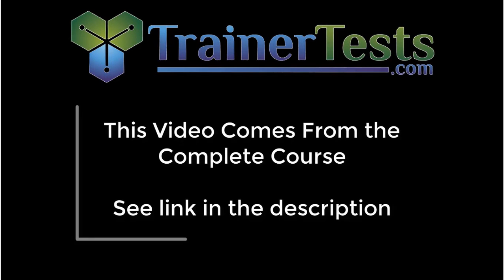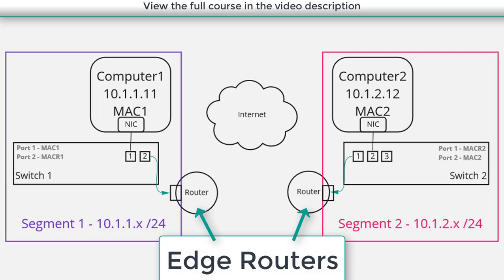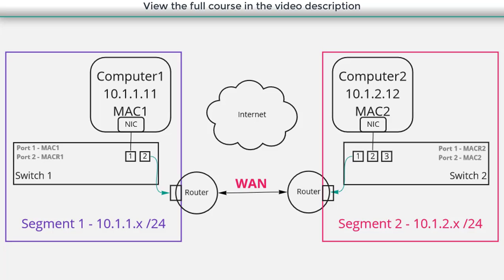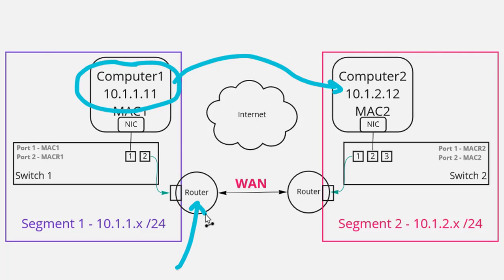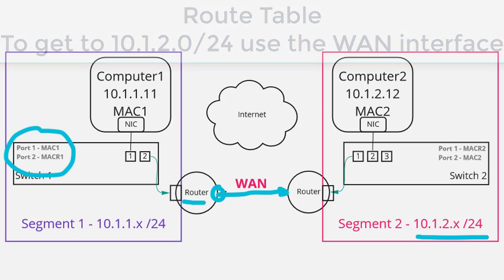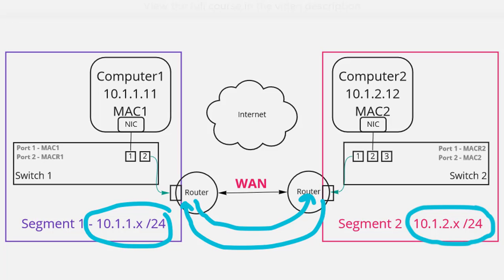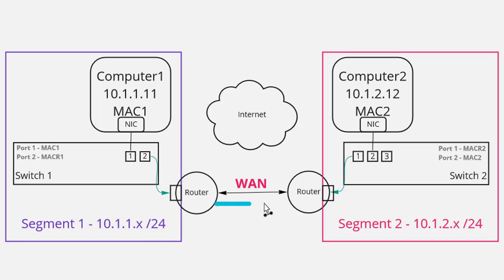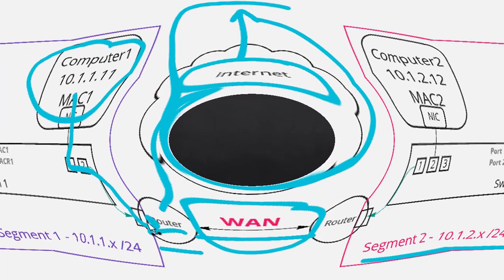WAN: Basics of Wide Area Networks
Understand Wide Area Connections (WAN) and how they are used to connect networks over long distances. Work with a newtowk diagram to understand how traffic is routed over a WAN. Understand the basic concepts of static routes vs. Dynamic routing protocols like OSPF and BGP.